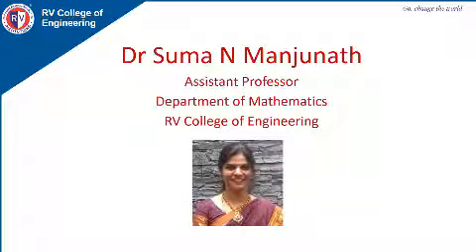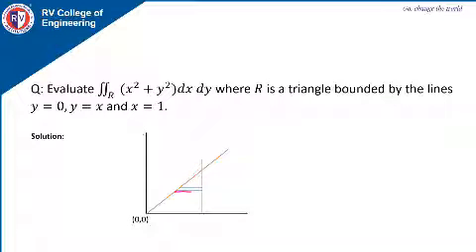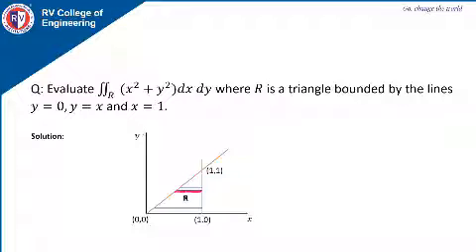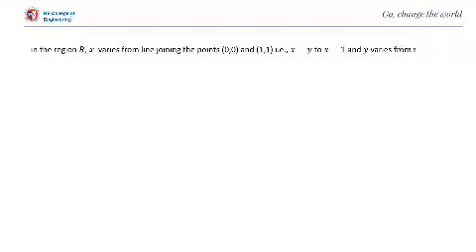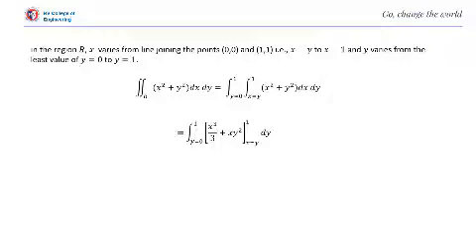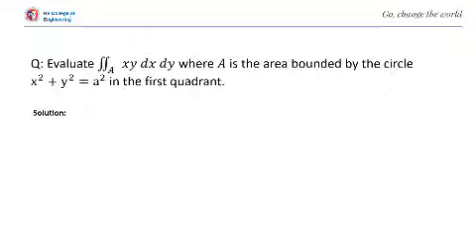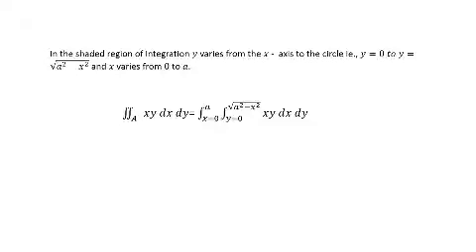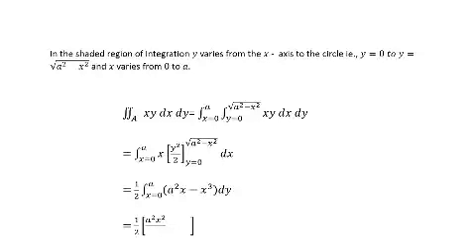Evaluation of double integrals - Problems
By Dr. Suma N Manjunath